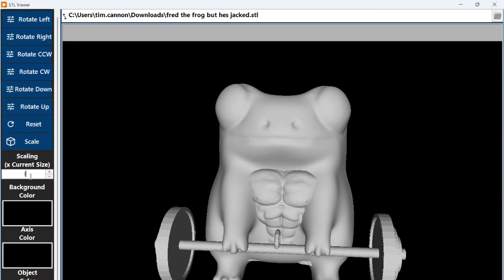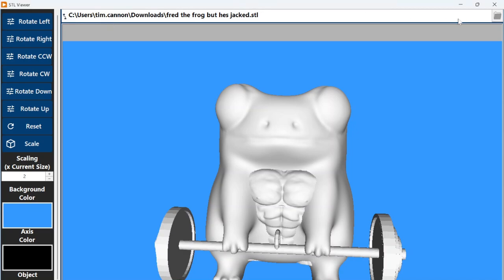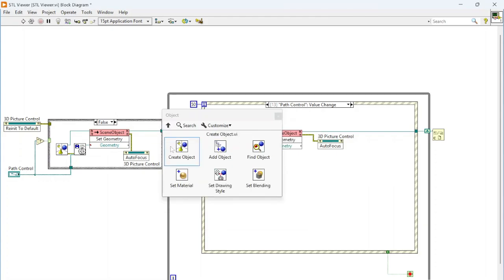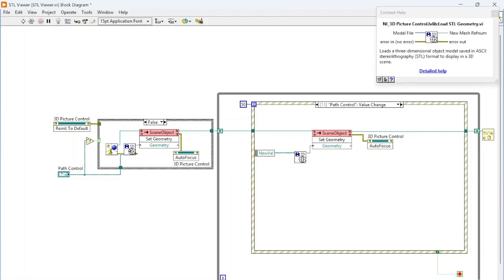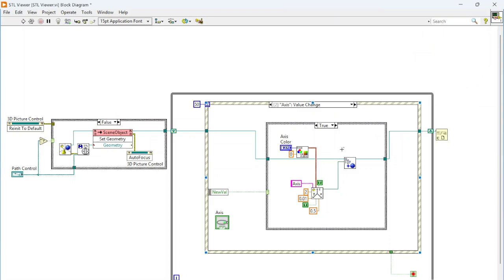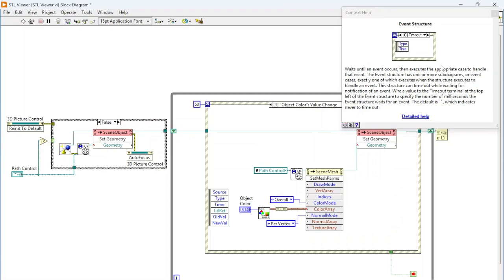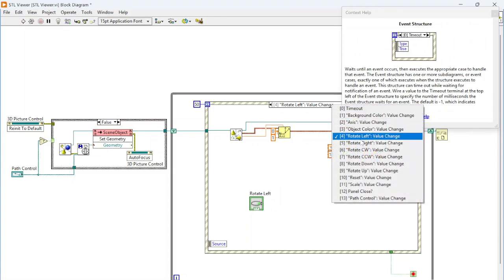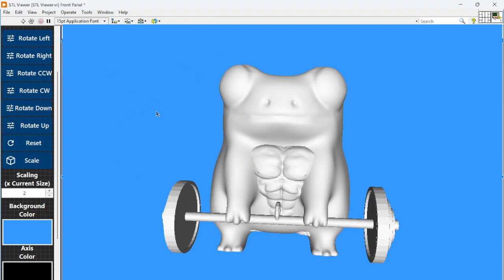3D Objects in LabVIEW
In this video, we explore the 3D object functions in LabVIEW, guiding you through loading, creating, and interacting with 3D objects in your applications. LabVIEW’s 3D tools enable you to visualize complex systems, simulate mechanical setups, and create immersive interfaces with real-time object manipulation.

What you'll learn:

-How to load 3D models into LabVIEW and integrate them into your projects.
-Using the 3D Picture Control for creating custom 3D shapes and scenes.
-Tips for rotating, scaling, and positioning 3D objects.
-Practical examples of using 3D visualization in data acquisition and testing applications.
-Ways to interact with 3D models in real time, adding depth to your LabVIEW interfaces.

Whether you're aiming to enhance data visualization or create interactive simulations, this tutorial will help you unlock the full potential of LabVIEW's 3D capabilities.